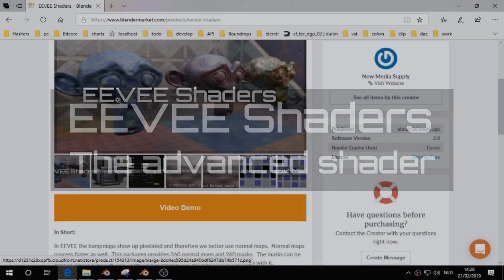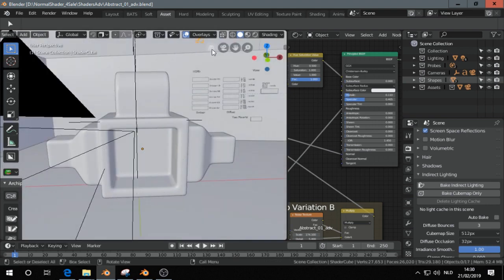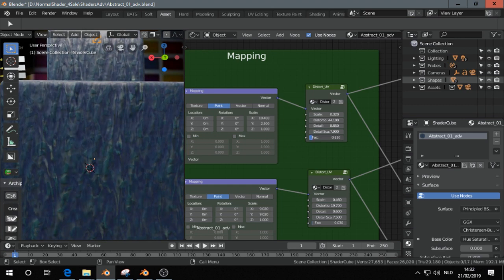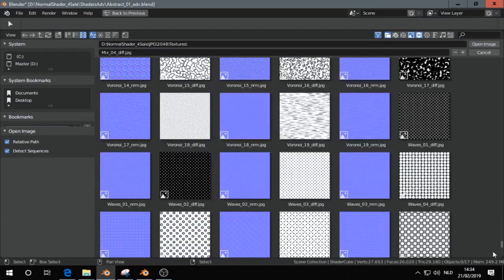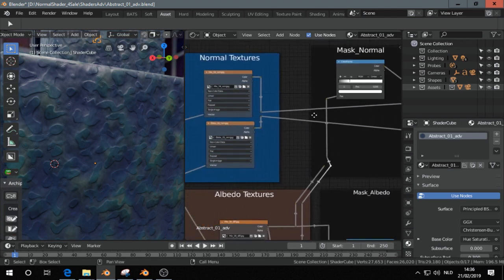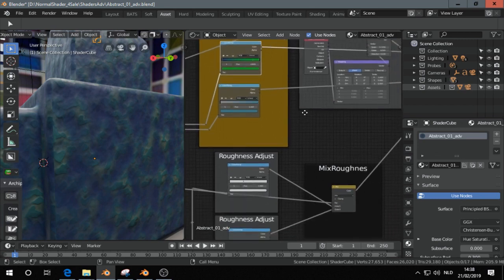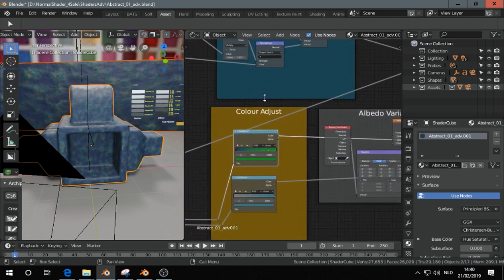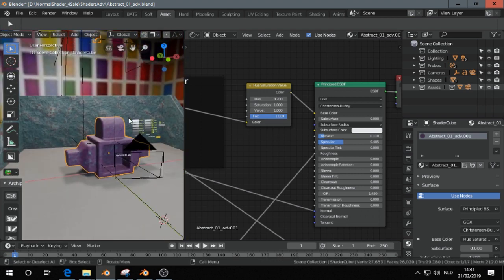EEVEE - The advanced shader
Documentation video for the EEVEE shaders on Blender Market, but when you start to watch from 2:10 you can see how to setup an advanced shader in EEVEE Blender 2.80